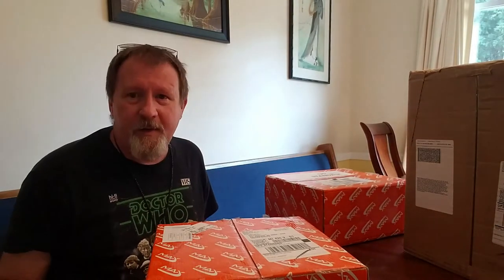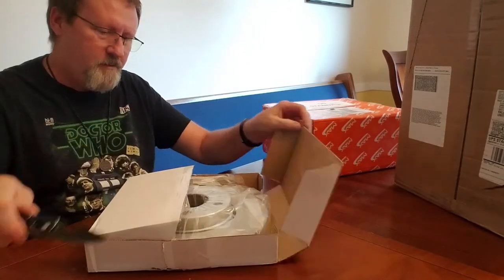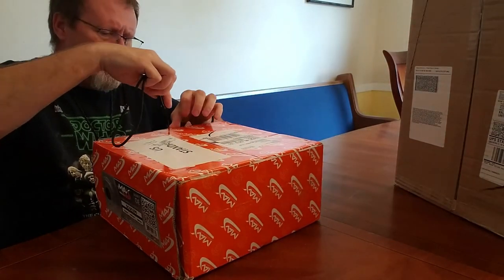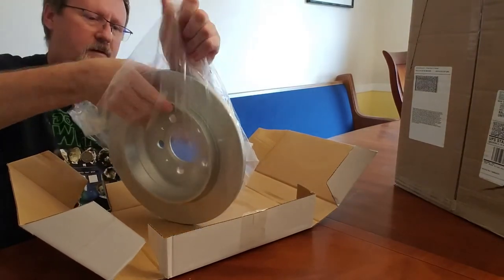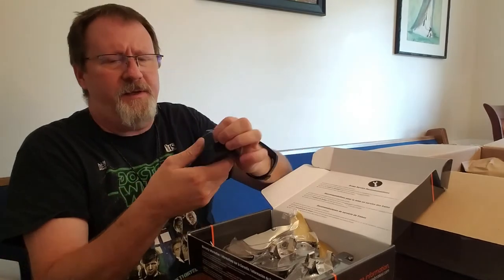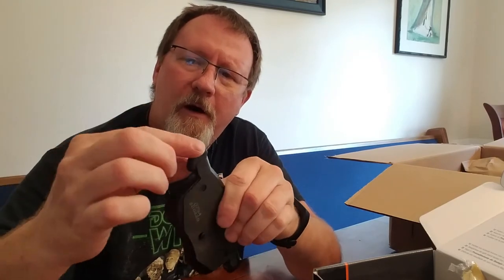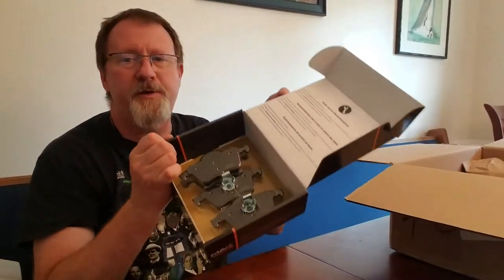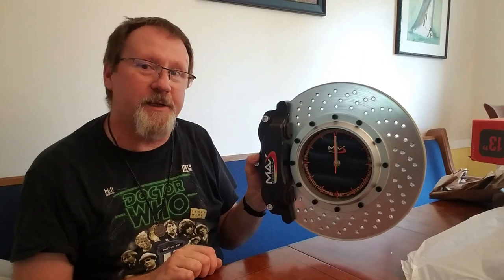Max Brakes Geomet Rotors, Pads, and a CLOCK Unboxing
I have been using Max Brakes for a little over 4 years now, and have really loved their products so far.  The rotors have been exceptionally high quality and durable, and the pads are buttery smooth, grip like the devil when needed, produce no dust, and last a long time.  I've previously installed the slotted and cross drilled rotors in my 2009 Volvo S60.  When Max Brakes had a sale where I could get a free rotor and caliper wall clock with the purchase of the Geomet coated rotors, I couldn't resist.  I love the slotted/drilled rotors, but that car will be going to my daughter now so I'm returning it to more of an OEM rotor set up.  And, I get a cool clock too!  Join me in this unboxing to see what I'll be installing on my beloved 2009 Volvo.